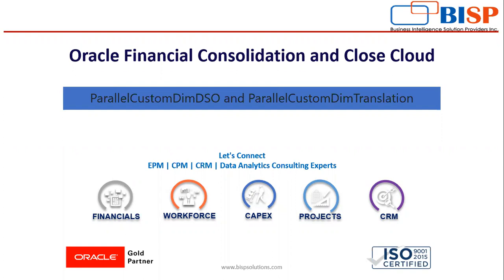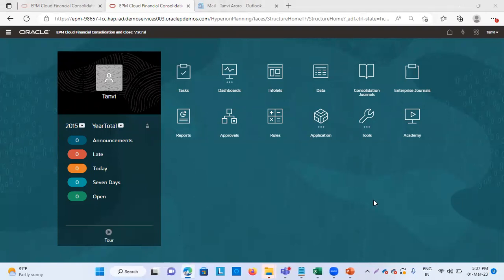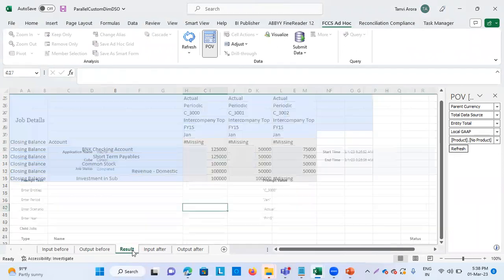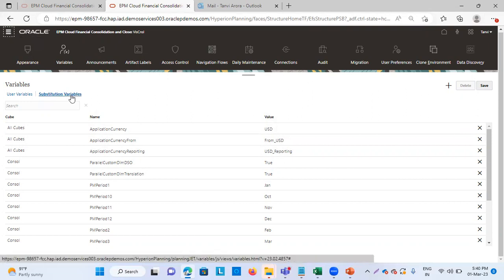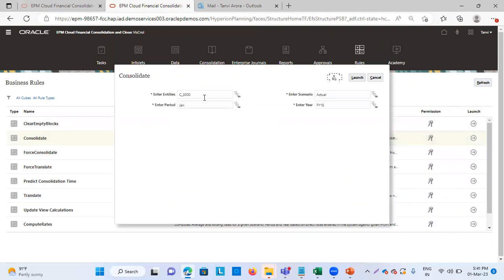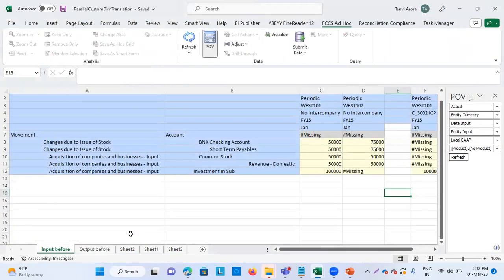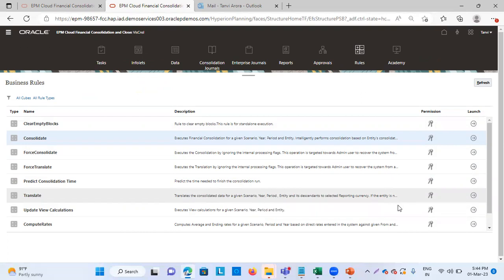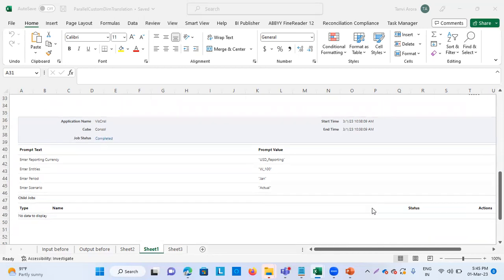Oracle FCCs ParallelCustomDimDso and ParallelCustomDimTranslation | Oracle FCCs performance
This is another excellent video on Oracle FCCS (Oracle Financial Consolidation and Close Cloud).
In this video we learn, Oracle FCCs ParallelCustomDimDso and ParallelCustomDimTranslation | Oracle FCCs performance

Oracle FCCs Implementation
For Video Tutorial: